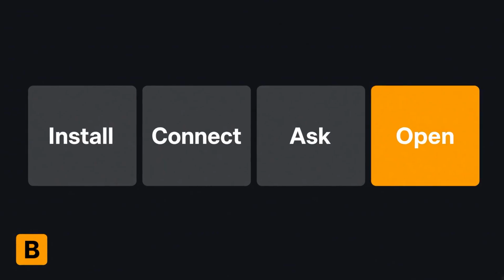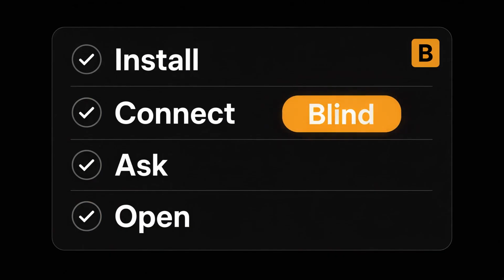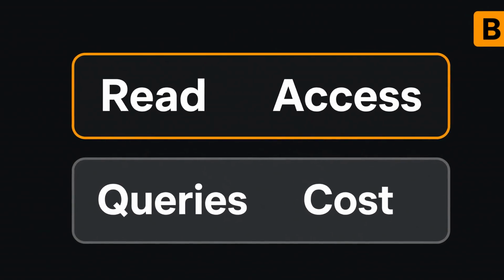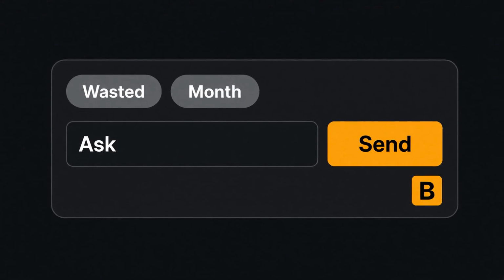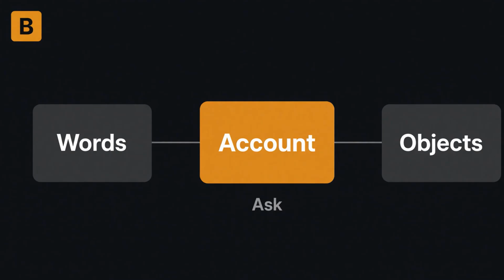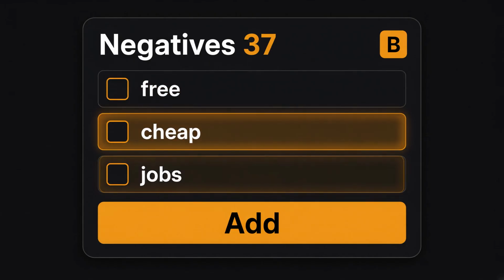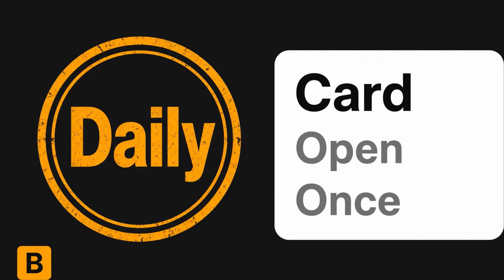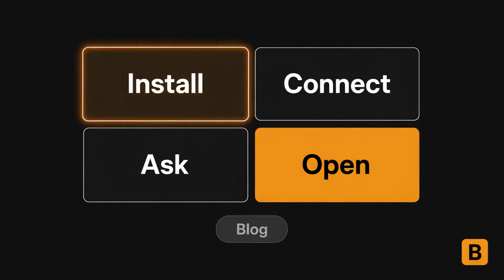Buddy Goes Mobile — Your Ads Agent in Your Pocket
Buddy Goes Mobile — Your Ads Agent in Your Pocket — a step-by-step Google Ads walkthrough on a real account. $4180 wasted / mo · 37 negatives to add.

Chapters
0:00 Waste hiding on your phone
0:14 The desk is too late
0:29 Same agent new device
0:45 Why this order matters
1:00 Step 1 — Install Buddy
1:29 Step 2 — Connect the account
2:00 Step 3 — Ask in plain English
2:30 Step 4 — Open wasted spend
3:01 One card one queue
3:16 What you carry now
3:31 Make it a daily check
3:45 Recap

I'm John M. Williams (It All Started With An Idea). In this tutorial I walk a real Google Ads account through 4 steps: install buddy; connect the account; ask in plain english; open the wasted-spend card. Buddy by Ahmeego, my AI advertising agent, does the heavy lifting.